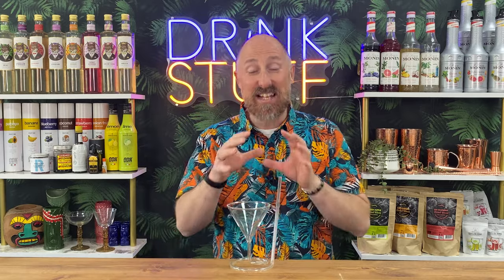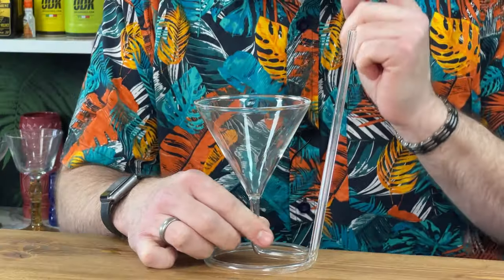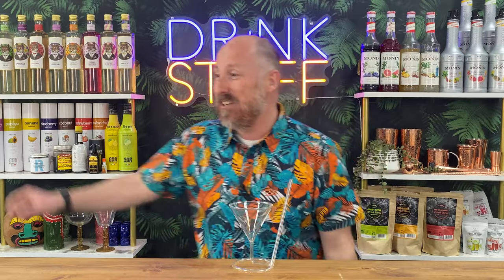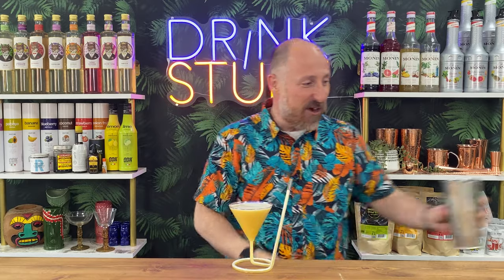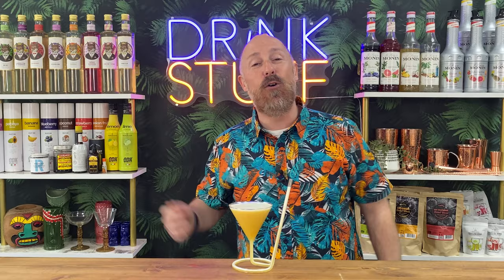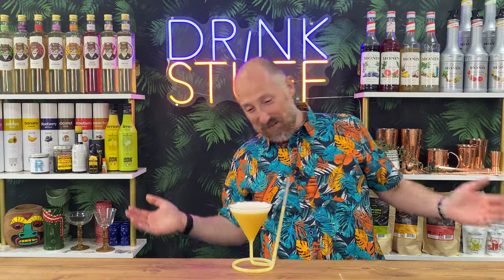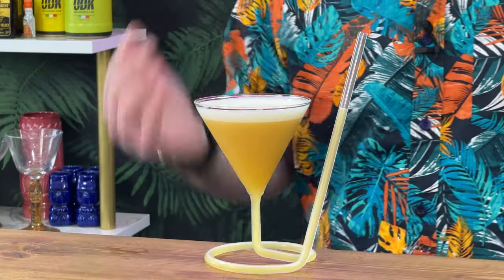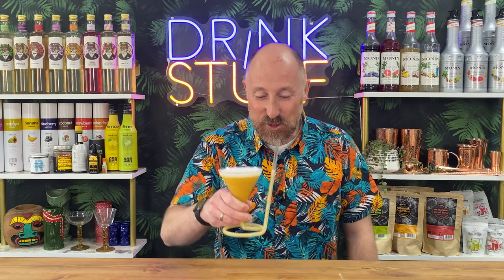Siptini Cocktail Glass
This is the Siptini Cocktail Glass.

Serve up fruity cocktail creations with unique style using the wonderfully individual Siptini Cocktail Glass. Made from borosilicate glass, these martini sipper glasses feature a stem straw making it a fun and unique way of enjoying cocktails. Its extraordinary design makes it an interesting addition to table settings and is sure to add a touch of the unusual to parties and themed events.

Not just for cocktails, these novelty glasses could also be used to serve mocktails and soft drinks.

Product Features:
• Unique martini cocktail glass with a stem straw
• Material: High borosilicate glass
• Sip cocktails from the bottom up
• Perfect gift for cocktail lovers